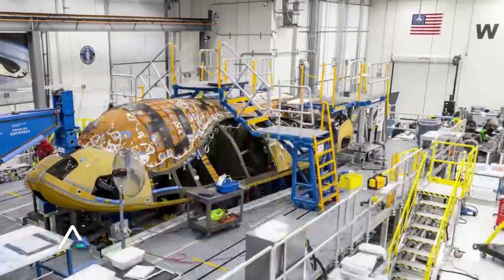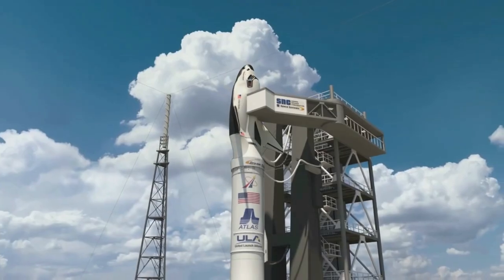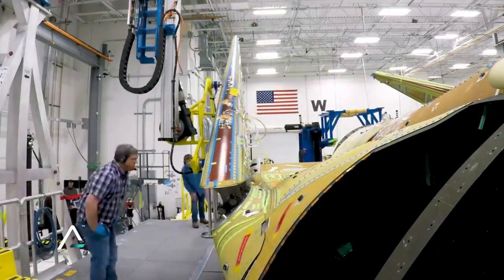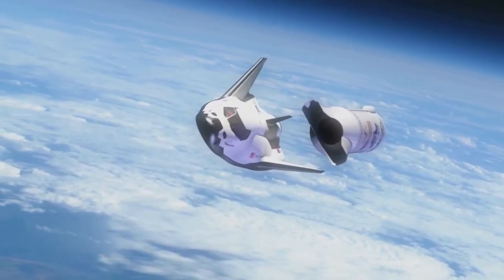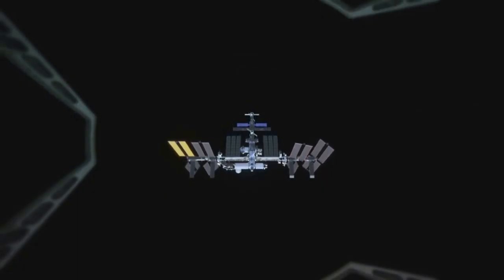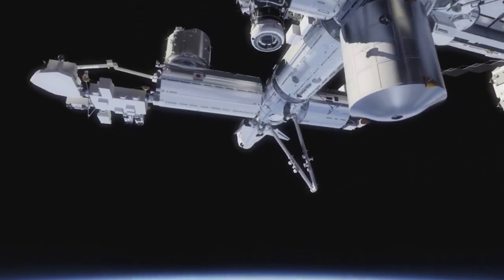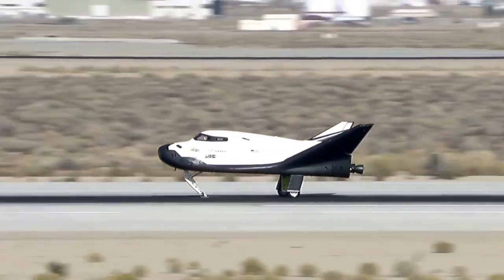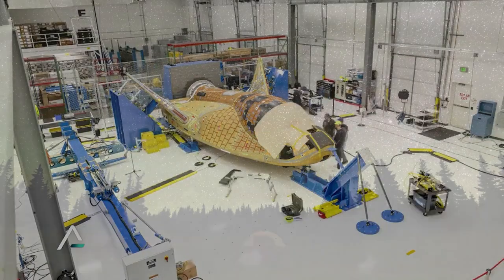Sierra Space Just Revealed Work On A New Dream Chaser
Sierra Space has been very busy over the past few years and especially in recent months as they work towards the first official launch of Dream Chaser. This comes in addition to work on Orbital Reef and other projects. While the company has been working on this space plane for many years, now more than ever, some significant progress is being made.

Most recently the company has provided some consistent updates on Dream Chaser Tenacity. This is the first real Dream Chaser space plane expected to launch into space and return safely on a runway. However, just yesterday the company released a big update by revealing construction of the next Dream Chaser is already underway.

As of right now, under NASA’s Commercial Resupply Services 2, or (CRS-2) contract, Dream Chaser will provide a minimum of seven cargo service missions to and from the International Space Station. This is in addition to crewed launches further in the future. Sierra Space knows that in order to consistently launch in the future and continue through possible challenges, a fleet of space planes is necessary. Here I will go more in-depth into the second Dream Chaser, overall progress, what to expect, and more.

Chapters:
0:00 - Intro
1:08 - Recent Updates
4:19 - Dream Chaser